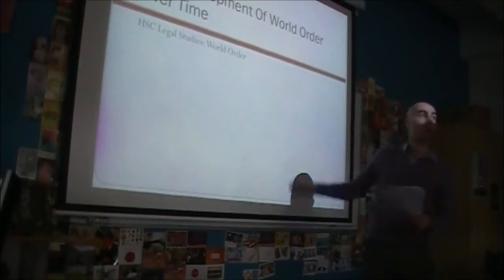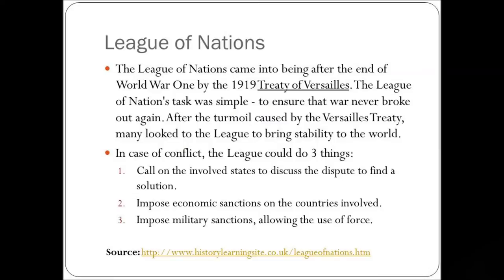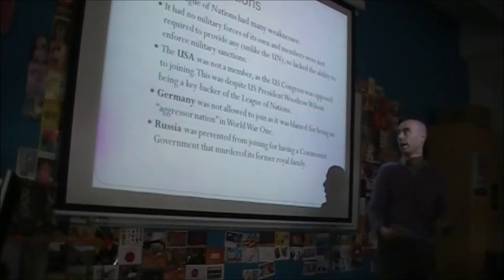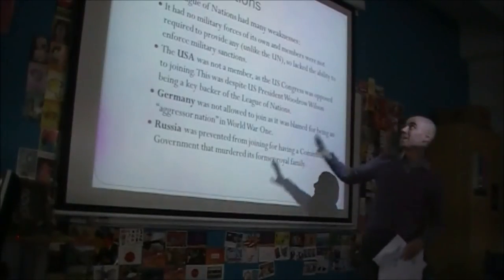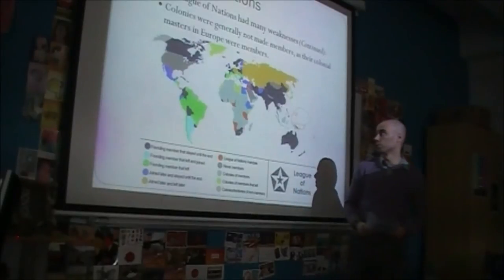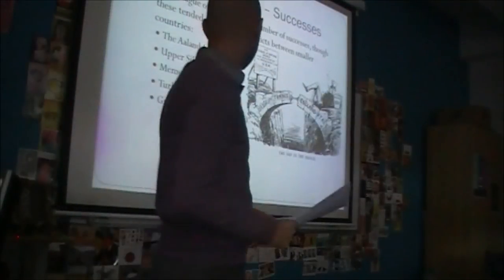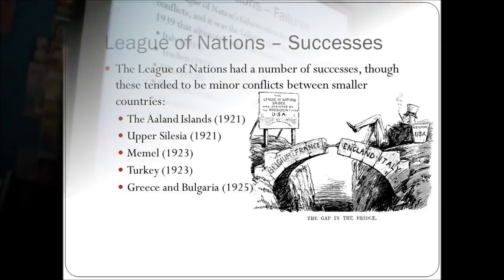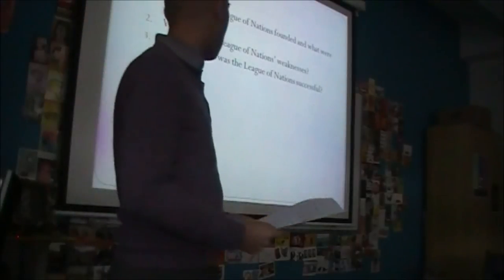Development Of World Order Over Time: League Of Nations (HSC Legal Studies)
HSC Option -- World Order
The Nature Of World Order -- Development Of World Order Over Time: League of Nations

Filmed on Friday 20 June 2014.